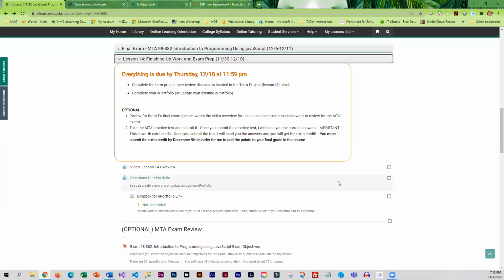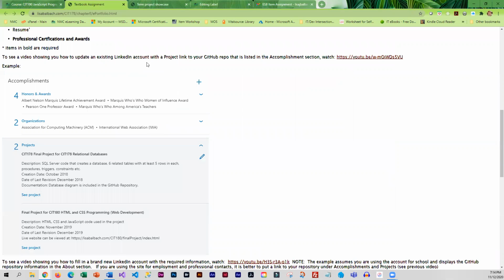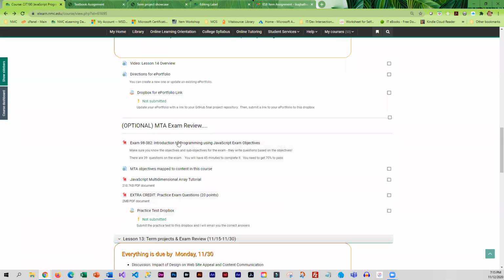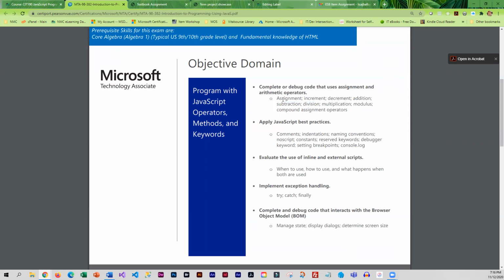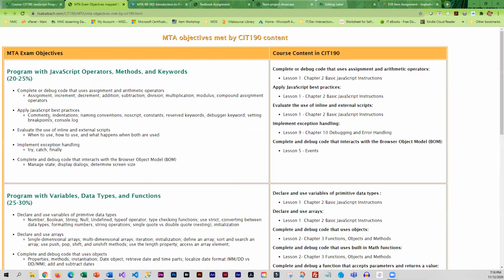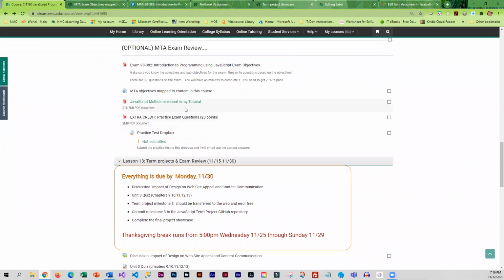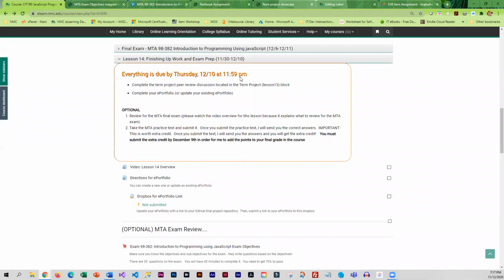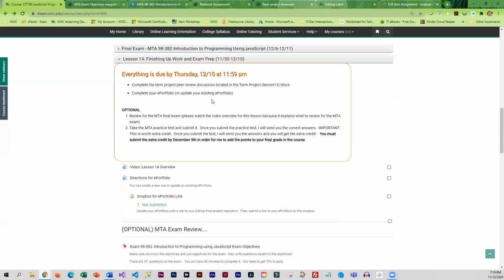CIT190 Lesson 14 Overview Fall 2020